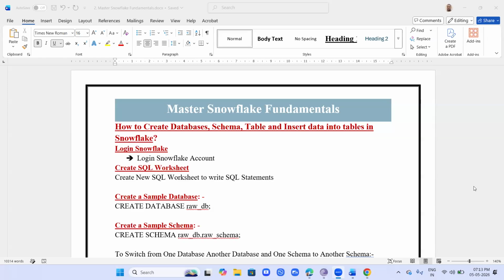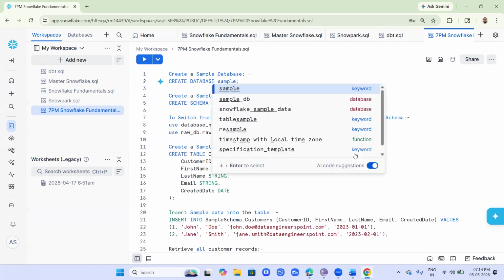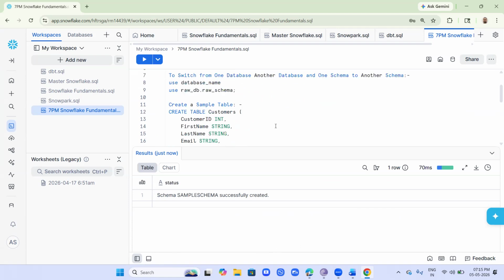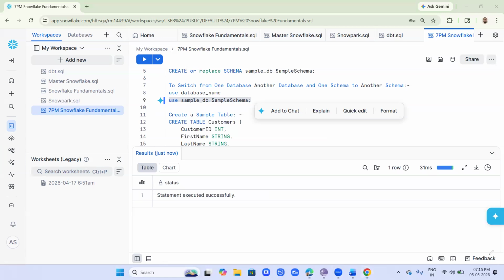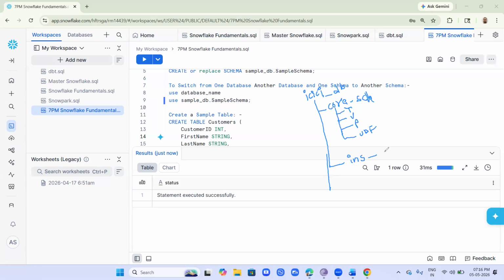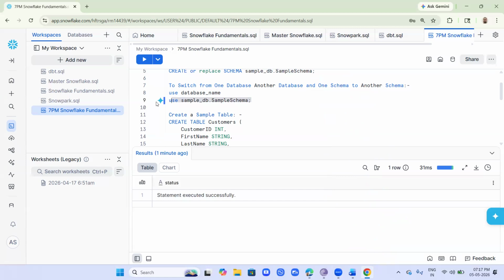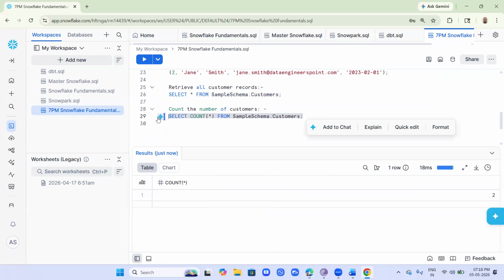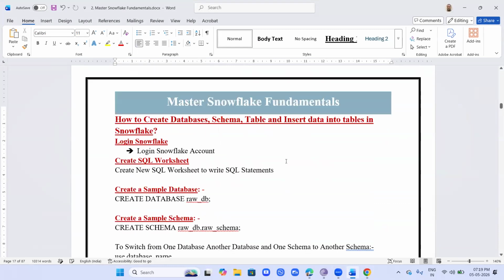How Create Database and Schema and Table and How to Insert Data in Snowflake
By
Akkem Sreenivas(a)